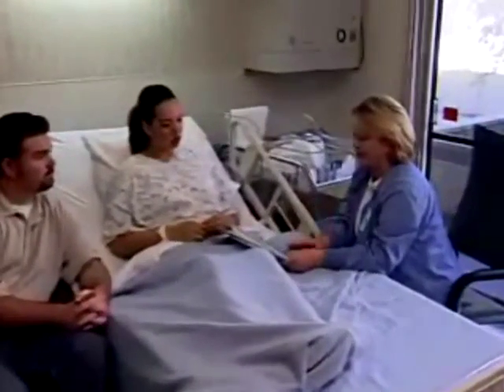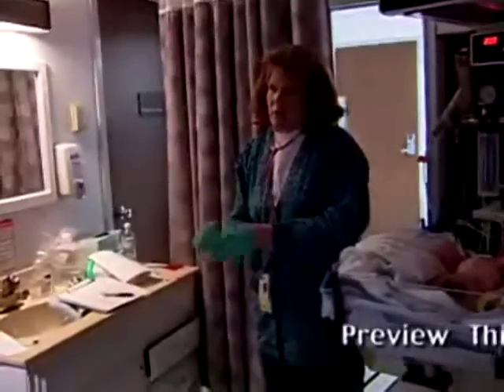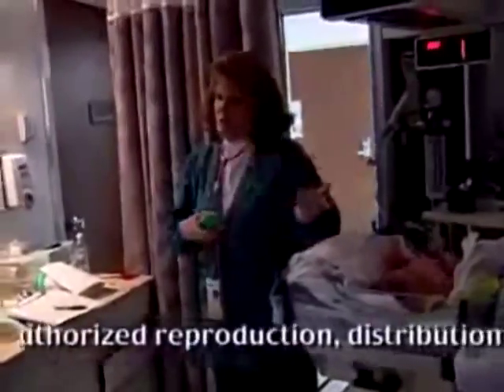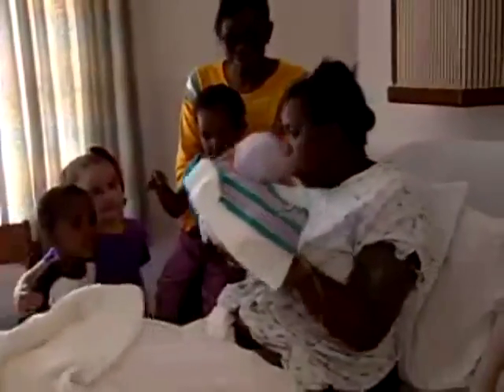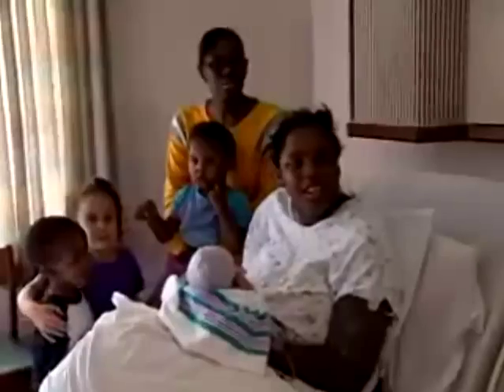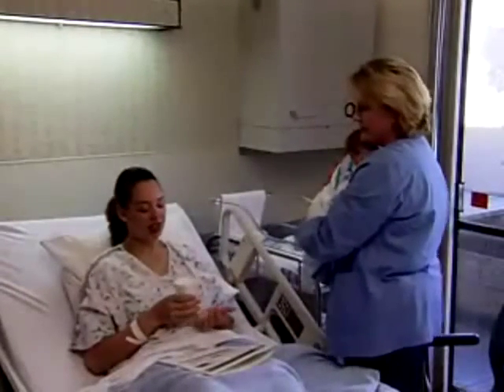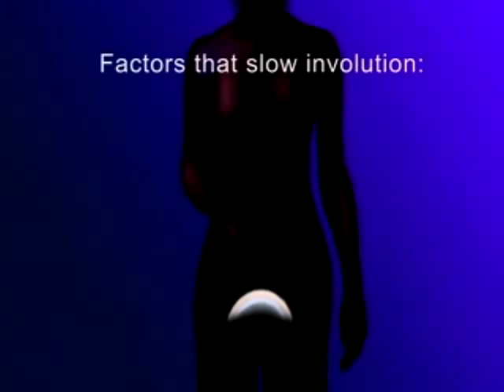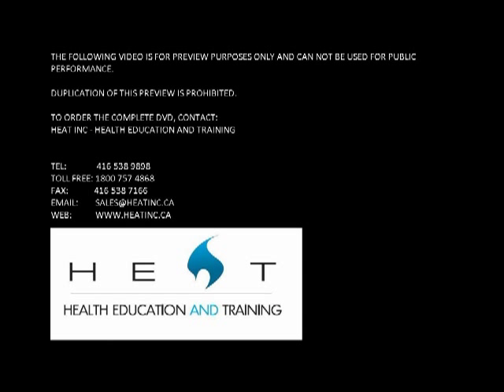Care of the Postpartum Patient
OVERVIEW:

1. Describe the primary roles of the nurse during the postpartum period.
2. Describe the process of involution.
3. List factors which can slow the process of involution.
4. Name and describe the three types of lochia.
5. Delineate the hormonal changes that occur immediately following birth.
6. Discuss changes in the breast at the onset of lactation.
7. Discuss the possible changes in intestinal and urinary function following delivery.
8. List the steps in a postpartum nursing exam.
9. Delineate the potential complications related to the postpartum period for both vaginal and cesarean deliveries.
10. List actions which can promote comfort for the new mother.
11. Describe the emotional changes which can occur postpartum.
12. Differentiate between the "baby blues and postpartum depression.